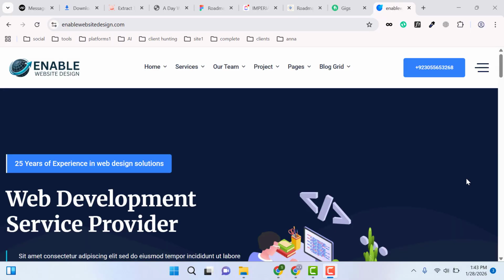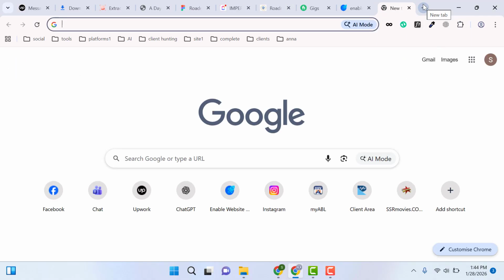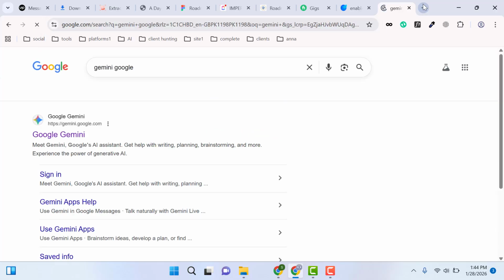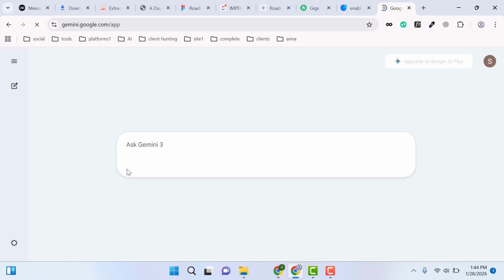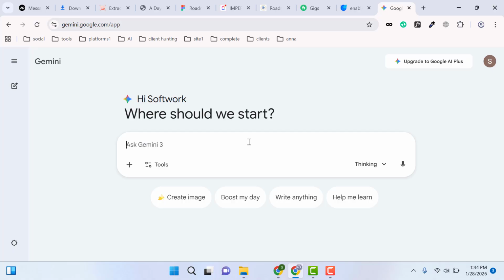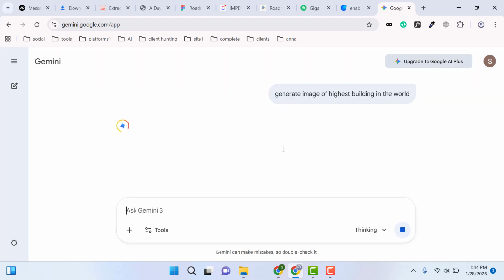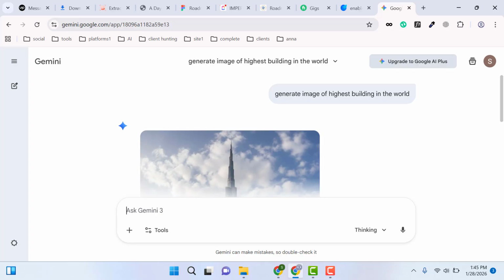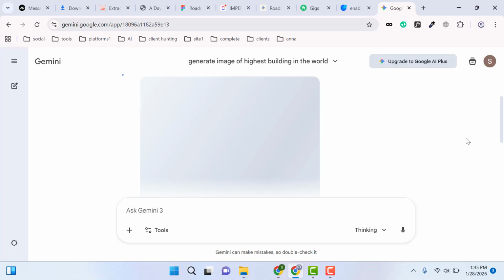2026 Fast AI Image Creator Tool Google Gemini Nano Banana Only Just Few Seconds To Generate Images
2026 Fast AI Image Creator Tool Google Gemini Nano Banana Only Just Few Seconds To Generate Images

The 2026 Fast AI Image Creator Tool powered by Google Gemini Nano Banana is redefining how visuals are created with speed, intelligence, and creativity. Designed for rapid image generation, this advanced AI tool leverages Gemini’s lightweight yet powerful Nano Banana model to produce high-quality images from simple text prompts in seconds. Whether for marketing, social media, design, or content creation, it enables users to generate stunning visuals with minimal effort while maintaining accuracy, style consistency, and scalability. As AI continues to evolve in 2026, this tool represents a next-generation solution for fast, smart, and accessible image creation.